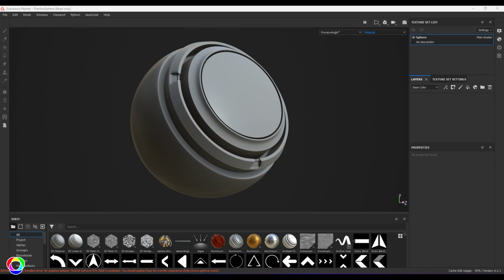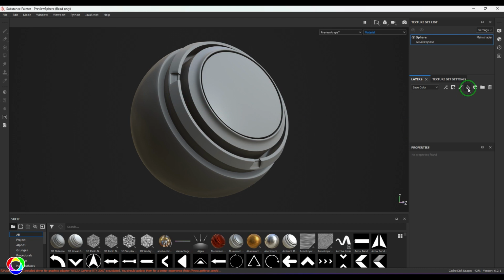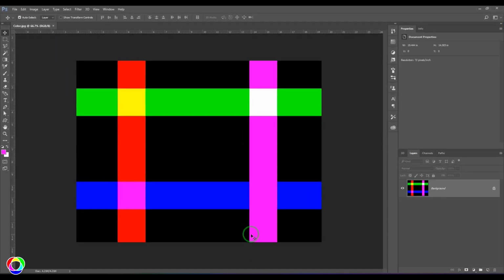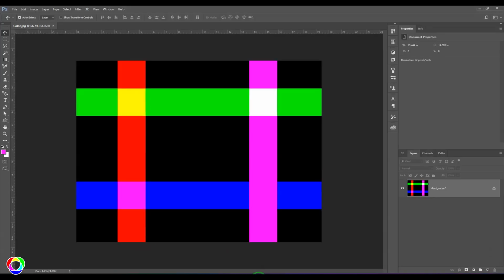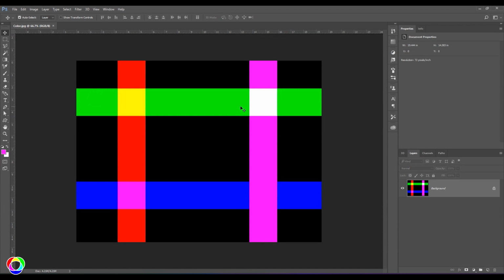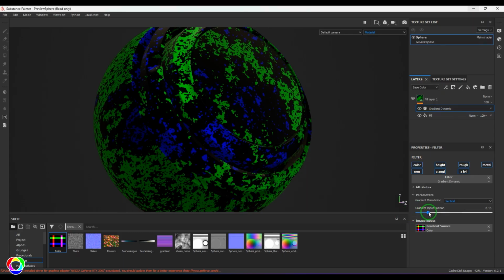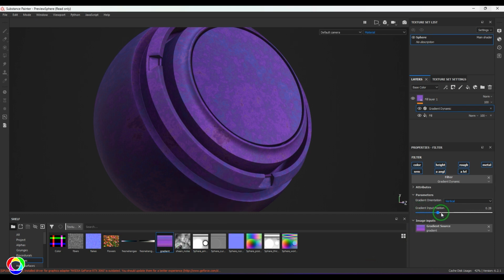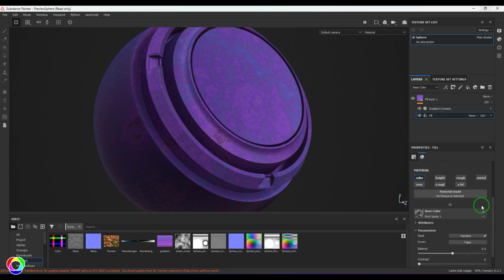Filters - Gradient Dynamic: Substance Painter Tutorials for Beginners | Learn Texture Painting in 3D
Welcome to [Your Channel Name]! In this beginner-friendly Substance Painter tutorial, we're diving into the fascinating world of texture painting. Today, we'll explore the powerful "Filters - Gradient Dynamic" tool and how it can elevate your creations to the next level.

Introduction to Substance Painter Interface
Understanding Filters - Gradient Dynamic
Practical Tips for Effective Texture Painting
Applying Realistic Gradients to 3D Models
Workflow Techniques for Beginners
🕰️ Timestamps:
 Introduction
Navigating Substance Painter Interface
Exploring Filters - Gradient Dynamic
Practical Tips for Texture Painting
Applying Realistic Gradients
Final Result and Recap

🛠️ Tools Used:
Substance Painter
Filters - Gradient Dynamic
🤓 Prerequisites:
No prior Substance Painter experience required.
Basic knowledge of 3D modeling concepts.
🚀 Learn, Create, Elevate Your Art!
Whether you're just starting with Substance Painter or looking to enhance your skills, this tutorial provides step-by-step guidance on using Filters - Gradient Dynamic for stunning textures.